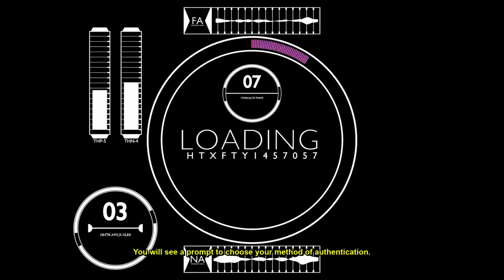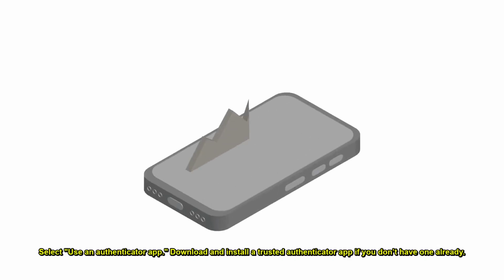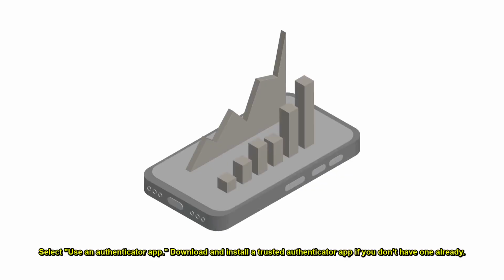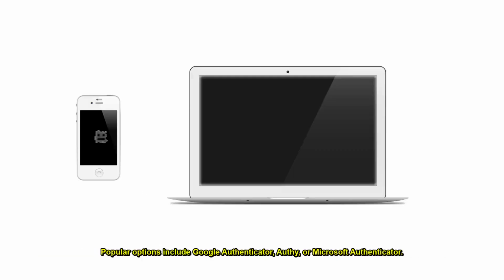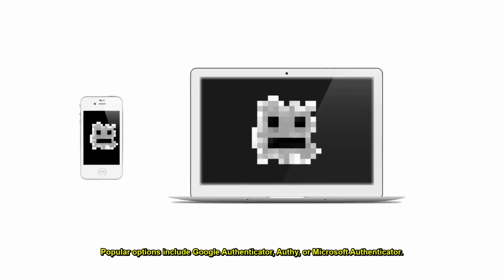How to enable Coinbase 2FA and authenticator setup - Step By Step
In this step-by-step tutorial, we’ll guide you through the process of enabling Two-Factor Authentication (2FA) on your Coinbase account, ensuring your cryptocurrency investments are secure. Learn how to set up an authenticator app effectively and protect your funds from unauthorized access. Whether you’re a beginner or an experienced user, this video provides clear instructions to enhance your account security.